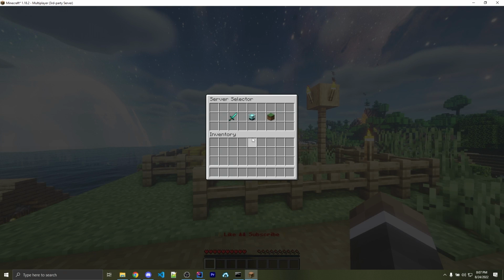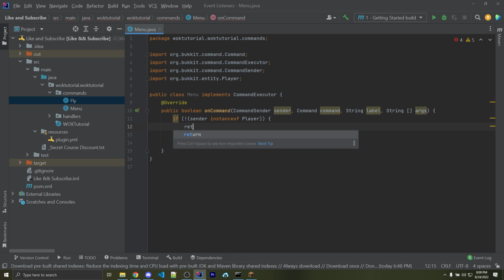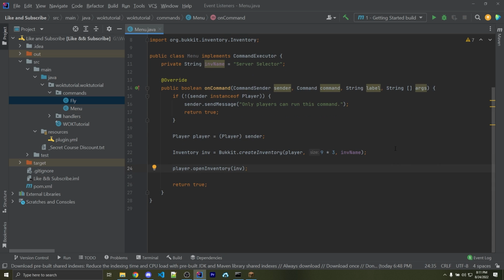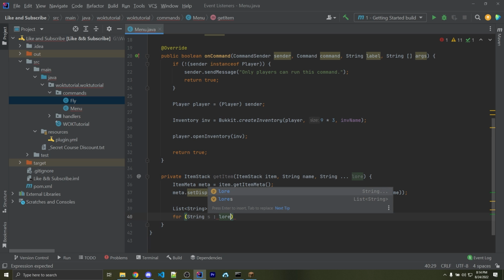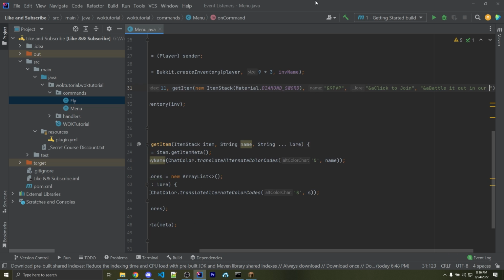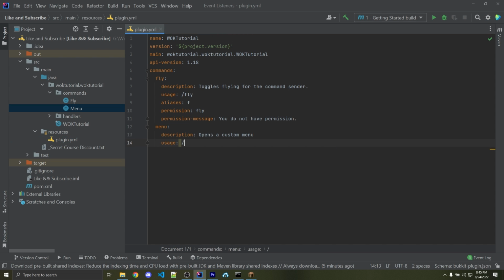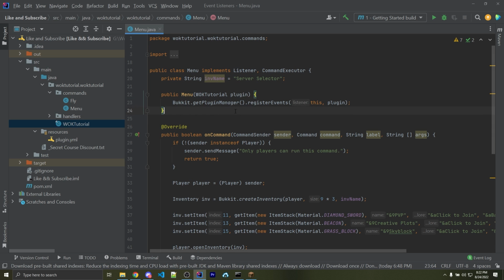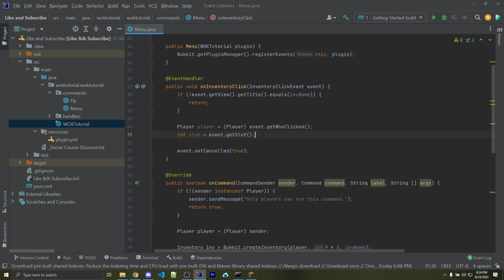Inventory menus - Spigot Plugin Development (2022)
Let's create our own inventory GUI system for Spigot plugins.

🕐 Timestamps:
00:00 Chapters
00:31 Creating the menu
02:33 getItem util method
06:36 Canceling item click event
08:57 Outro